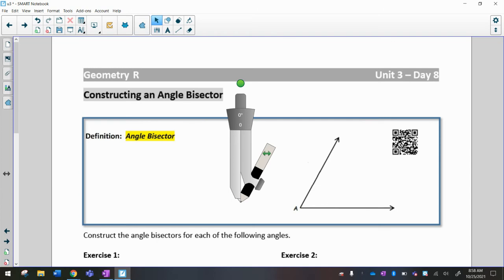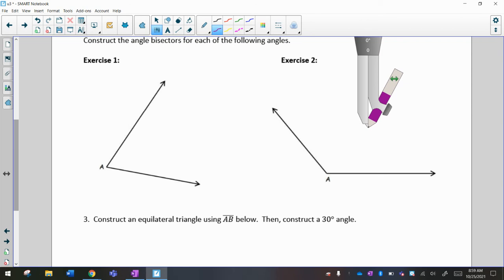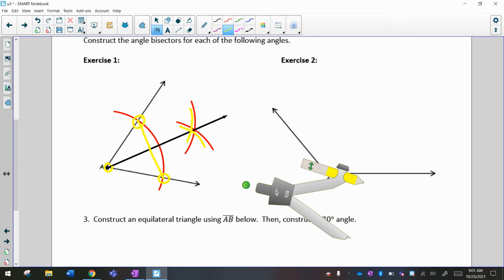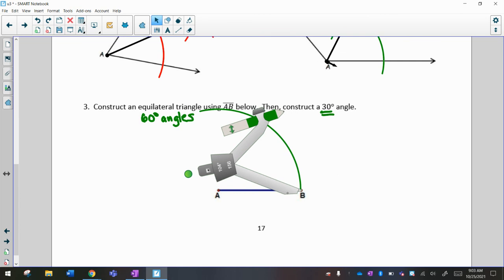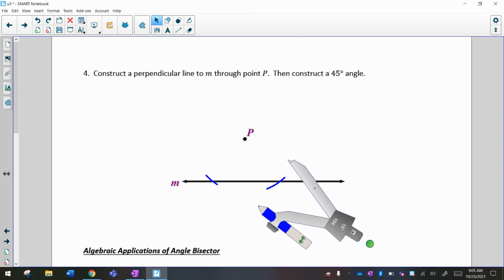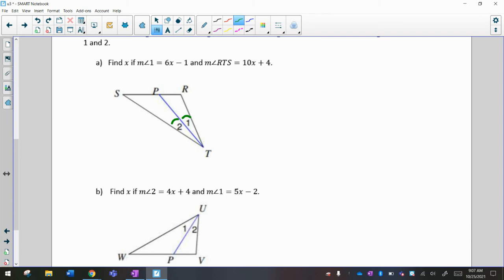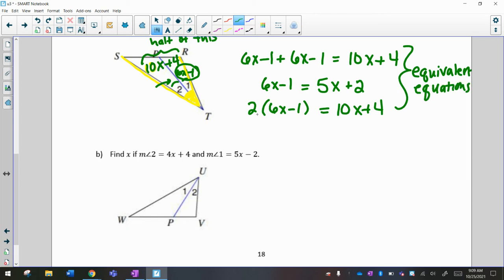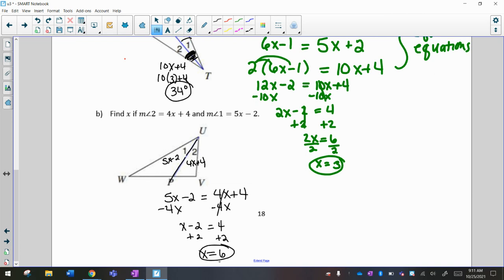Constructing Angle Bisectors & Applications